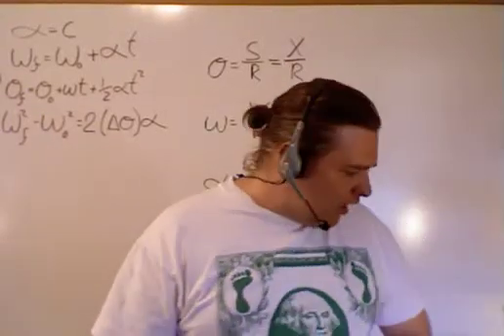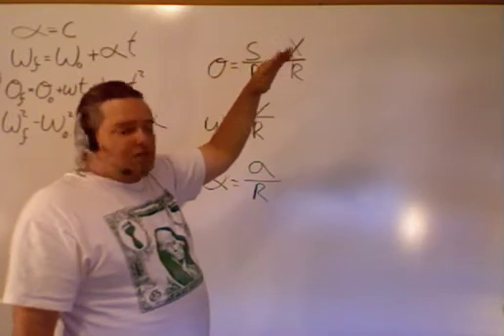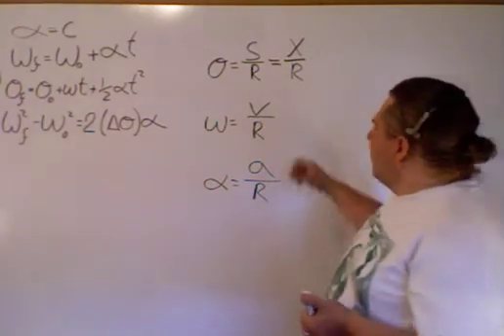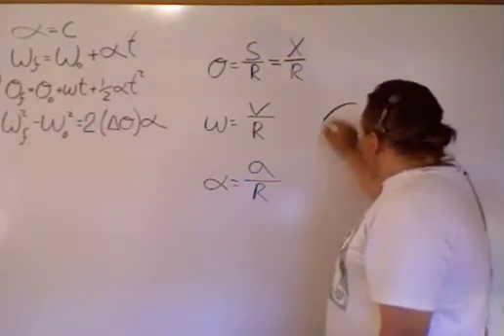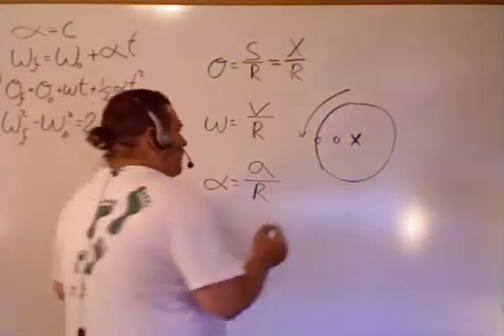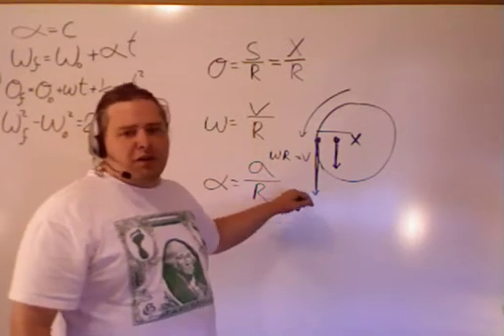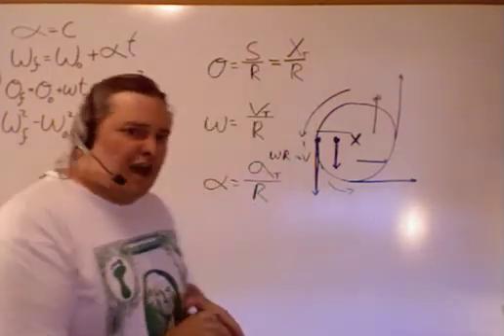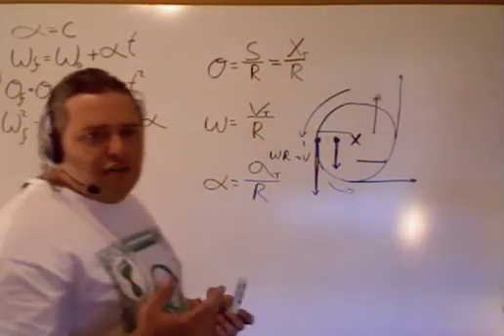Rotational Kinematics Part 4